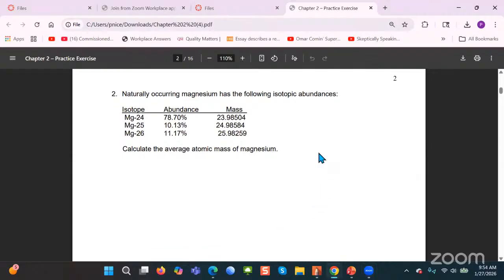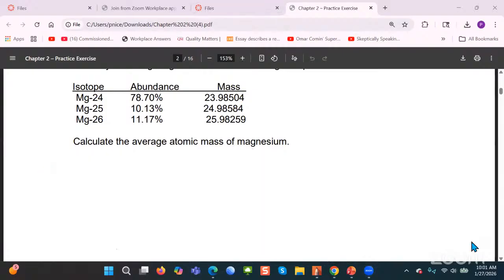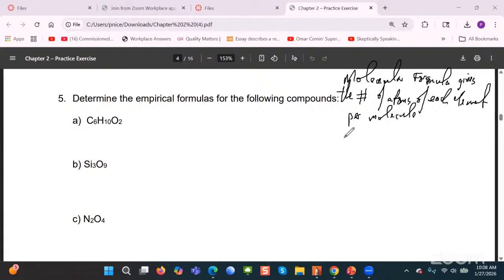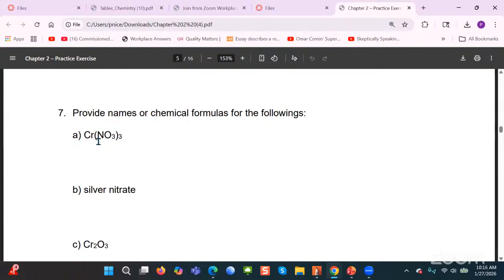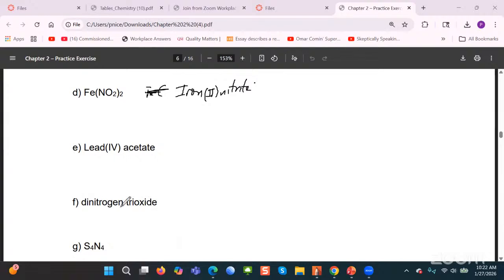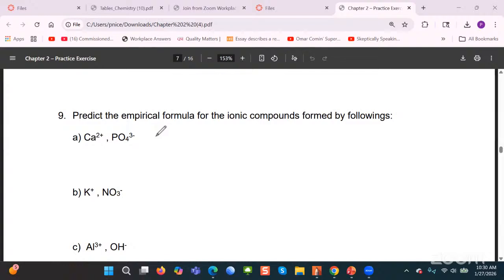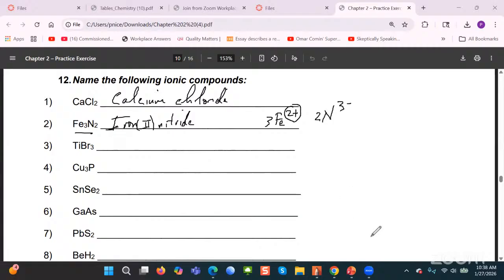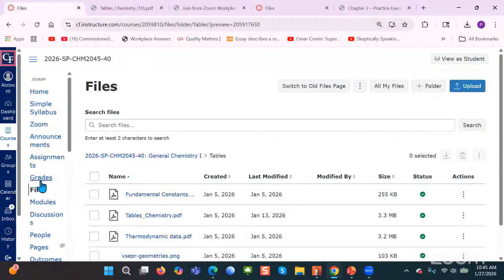2026-SP-CHM2045-40: General Chemistry I